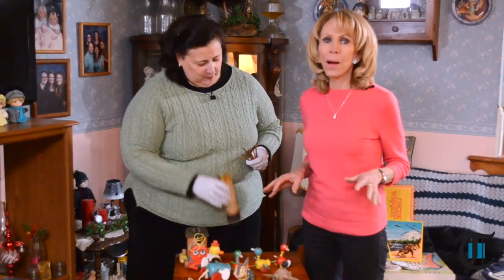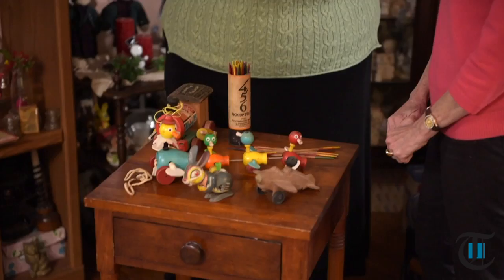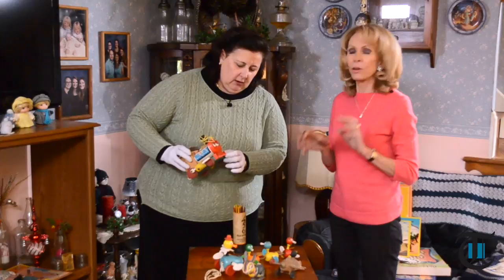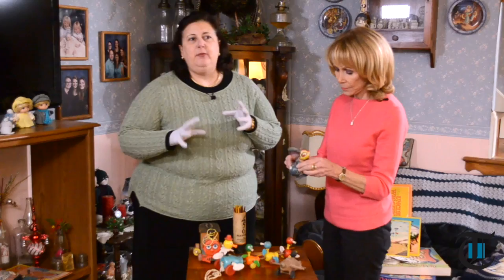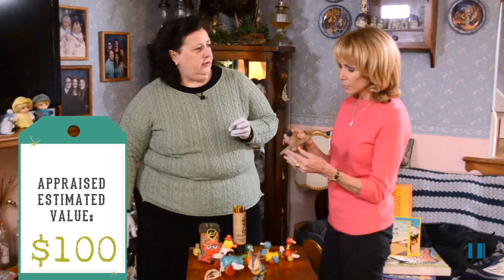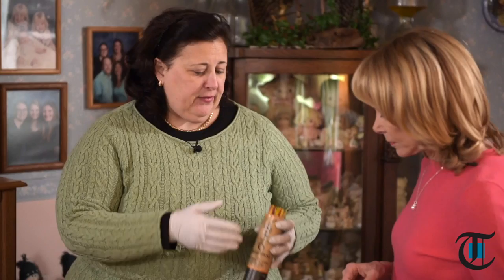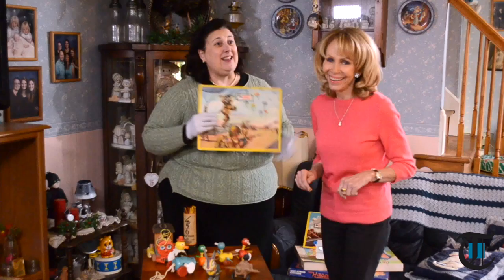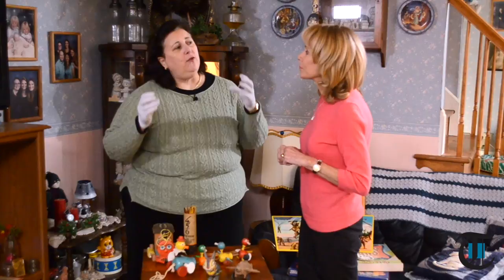Value This! with Dr. Lori: Evaluating antique toys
Originally Published 05/17/2018 - On this episode of Value This! with Dr. Lori, co-hosts Dr. Lori Verderame and Carol Erickson show viewers how to determine the worth in toys, puzzles and board games.